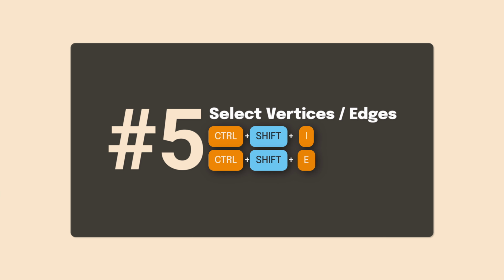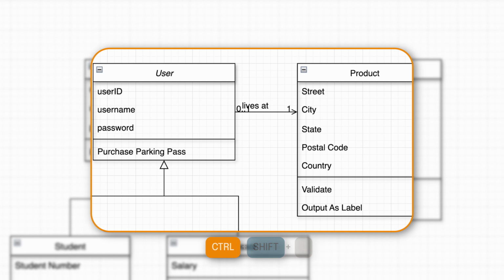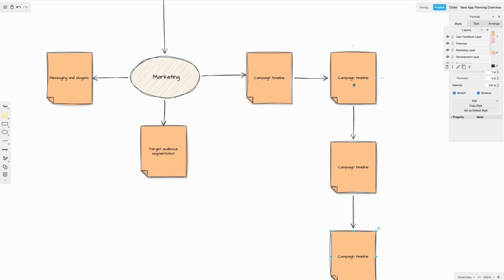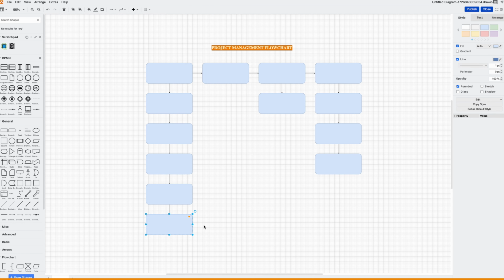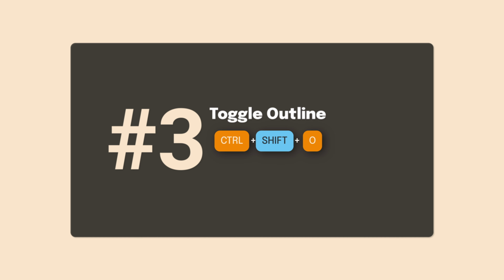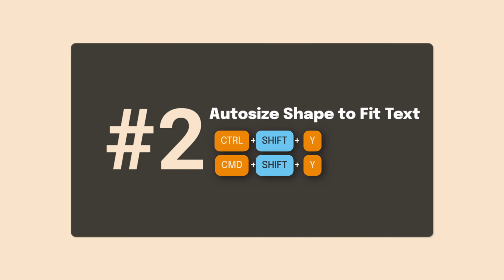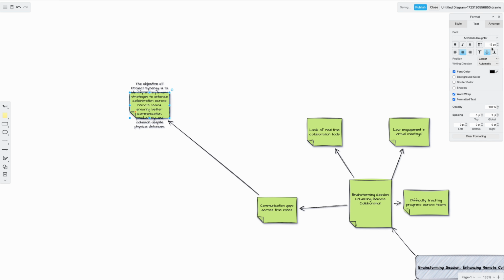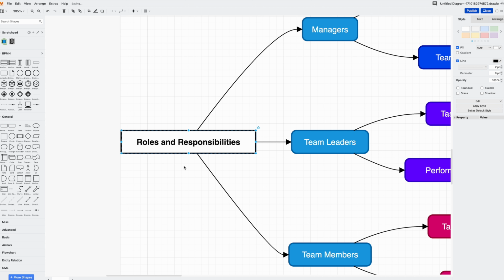Cut your diagram time in half!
If you want to save time when creating diagrams and visualizing your ideas in drawio, shortcuts are your best friend! In this video, we’ll share 5 shortcuts that will significantly speed up your diagramming process, helping you bring your ideas to life even faster! 🚀